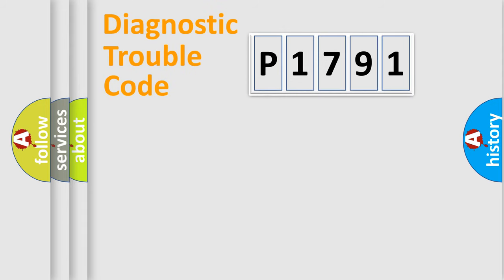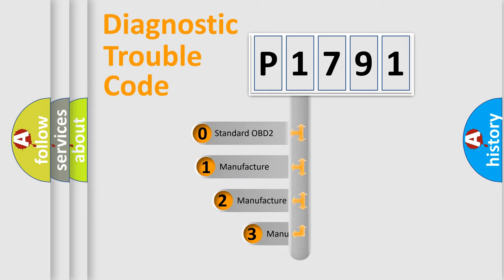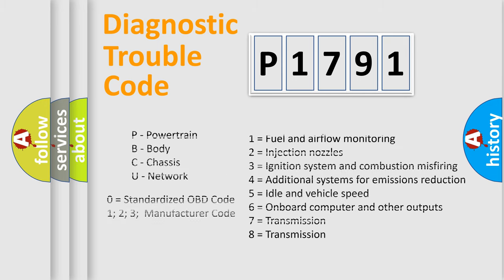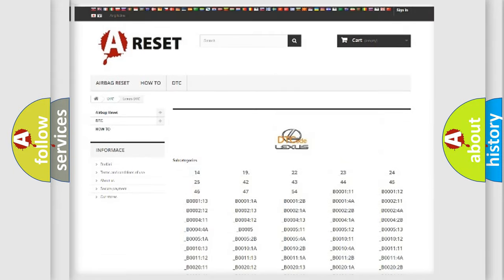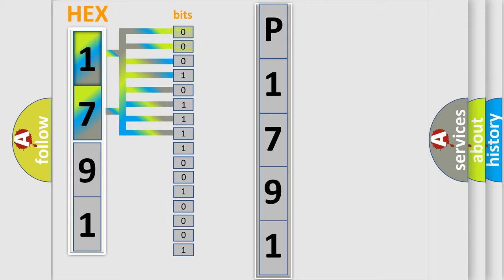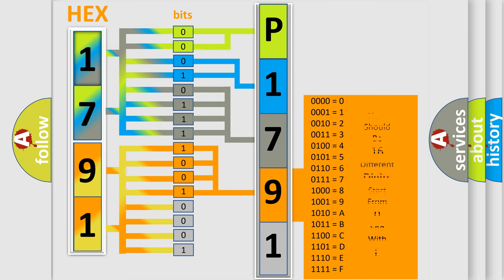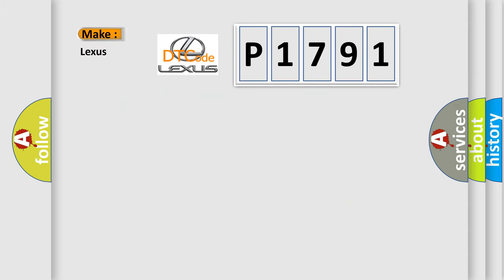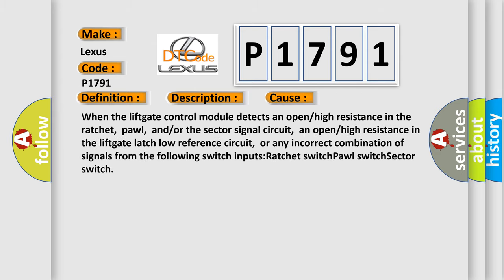DTC Lexus P1791 Short Explanation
Contents:
0:21 Basic DTC analysis according to OBD2 protocol standard.
1:48 Insight into programming
2:58 A diagnostically understandable description of the Diagnostic Trouble Code
3:05 Basic error definition

Make:
Lexus
Code:
P1791
Definition:
Liftgate Latch Switch Signal Circuit
Description:
When the liftgate latch is being commanded to release.
Cause:
When the liftgate control module detects an open or high resistance in the ratchet,pawl,and or or the sector signal circuit,an open or high resistance in the liftgate latch low reference circuit,or any incorrect combination of signals from the following switch inputs:Ratchet switchPawl switchSector switch